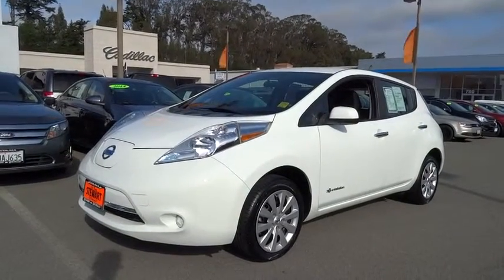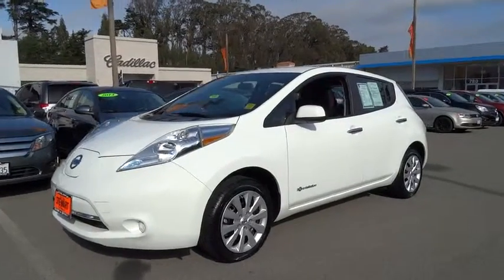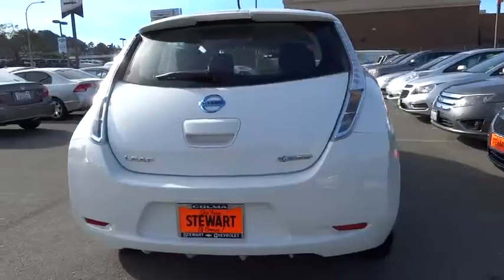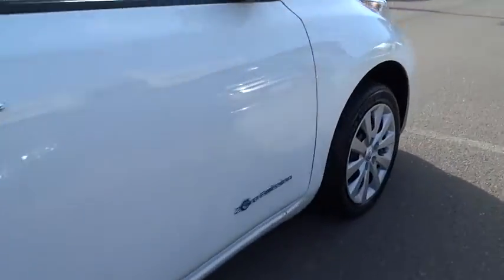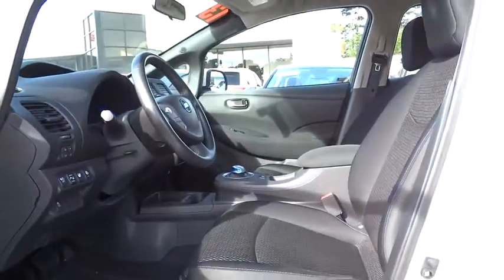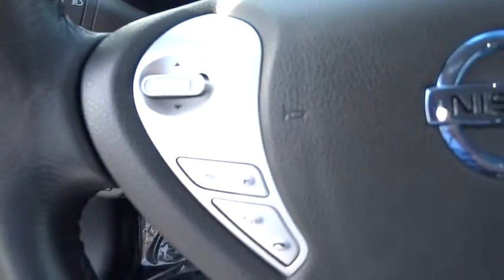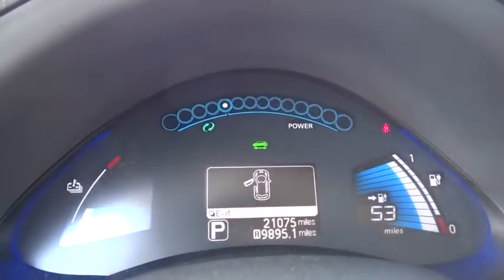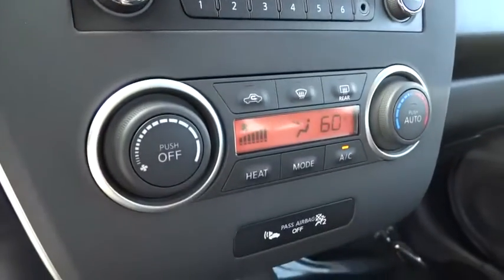2013 Nissan LEAF used San Francisco, Daly City, Pacifica, San Bruno, CA P10798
2013 Nissan LEAF
Stewart Chevrolet Cadillac: Servicing Colma, CA near San Francisco Daly City Pacifica San Bruno
2013 Nissan LEAF S - Stock#: P10798 - VIN#: 1N4AZ0CPXDC418837

LOW MILES - 21,060! S trim. Heated Seats, Bluetooth Connection, Auxiliary Audio Input, Heated Rear Seat(s), Satellite Radio. SEE MORE!KEY FEATURES INCLUDEHeated Front Seat(s), Heated Rear Seat(s), Satellite Radio, Auxiliary Audio Input, Bluetooth Connection Rear Spoiler, MP3 Player, Keyless Entry, Steering Wheel Audio Controls, Child Safety Locks.EXPERTS RAVEEdmunds.com's review says Spacious, quiet cabin; ample features; established in terms of reliability and availability; affordable base price.. Approx. Original Base Sticker Price: $28,800*.MORE ABOUT USFor over 80 years, Stewart Automotive has served as your premier Colma, San Francisco, Daly City and Bay Area car dealer by backing their comprehensive new and used car and truck inventory with service that goes the extra mile. A family-owned and operated business, our goal has always been to help San Francisco and Daly City Cadillac Chevrolet Chrysler Dodge Jeep Ram customers like you find a new or used car, truck, or SUV that fits your needs and to keep it running in top condition.Pricing analysis performed on 1/17/2016. Please confirm the accuracy of the included equipment by calling us prior to purchase.